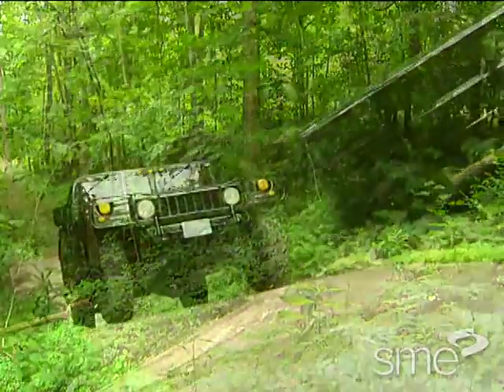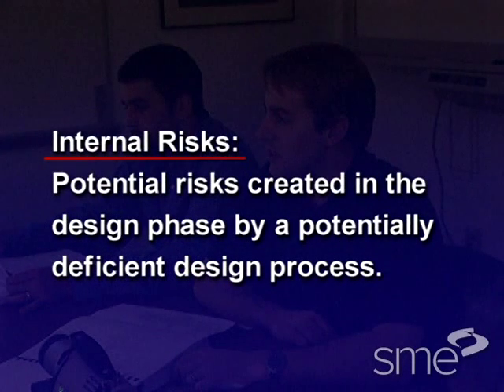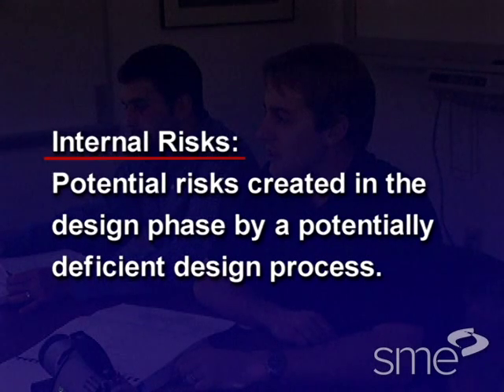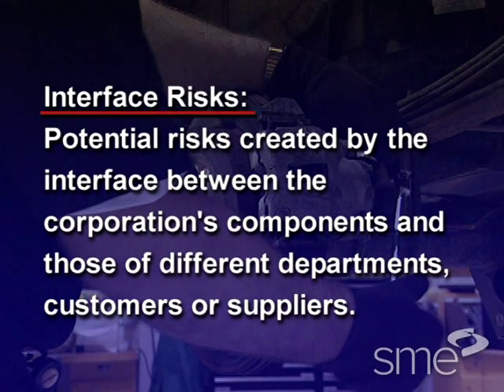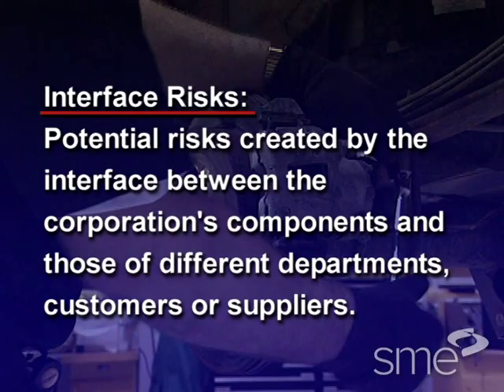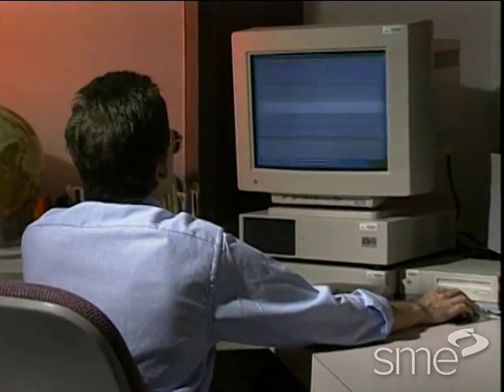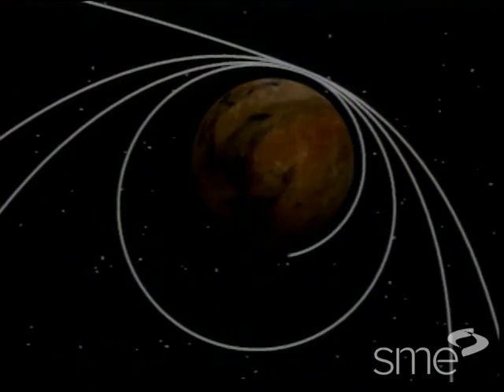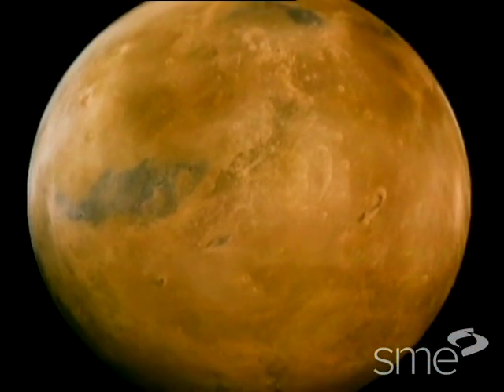Failure Mode Effects Analysis (FEMA)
Part of SME's award-winning Manufacturing Insights video series, this program was produced in cooperation with Robert Bosch Corporation in Farmington Hills, Michigan, and is an introduction to the quality methodology failure mode effects analysis (FMEA). As every new product is being designed, most manufacturing companies are developing FMEA documents to reduce the risk of product failures. In addition, quality standards like ISO9000 and QS9000 require an FMEA on all new products. To shorten development cycles, many different experts are involved in the design and testing phases of new products.

This program was designed to quickly bring all team members up to speed on how the FMEA methods and procedures will impact them. It provides a general understanding of why companies do FMEAs, the difference between a product and a process risk, how FMEA documents track responsibilities to reduce risks, and what companies can do to minimize risks. After viewing this program, every person on your design team will have a good understanding of the importance of risk reduction and how the FMEA will keep track of these responsibilities.